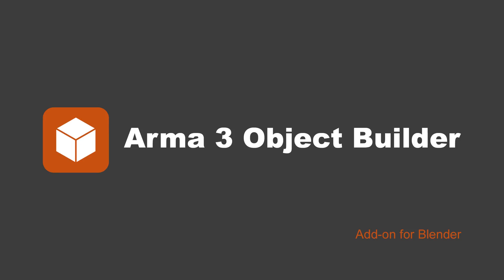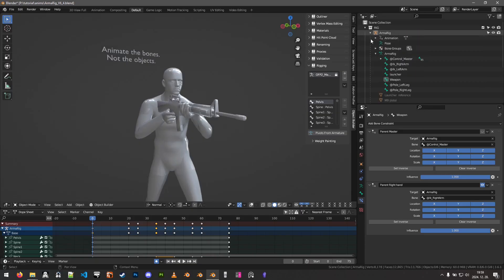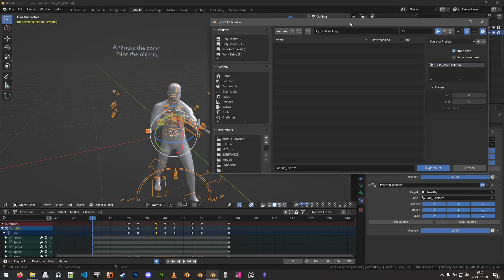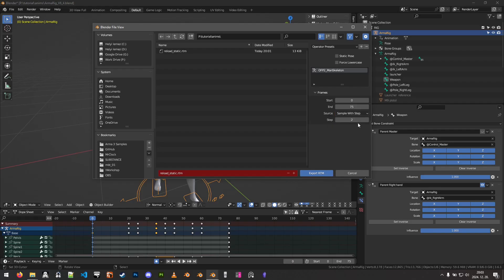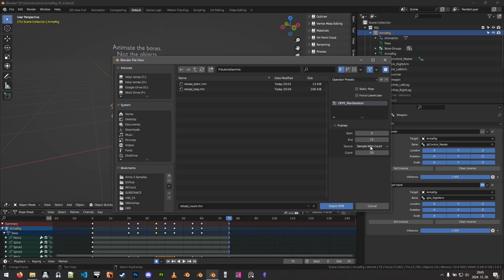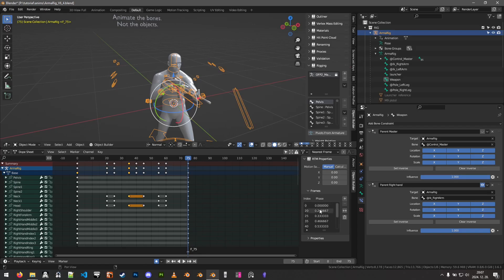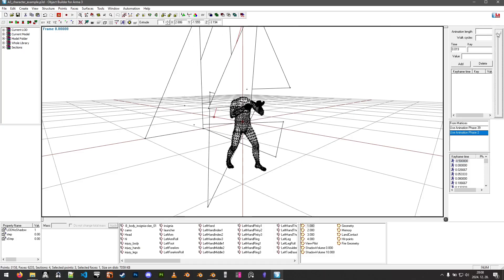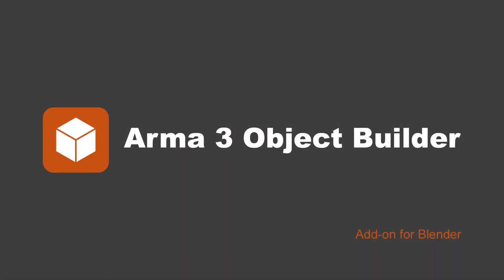A3OB: RTM export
Introduction to the RTM export features in the Arma 3 Object Builder add-on for Blender.

NOTE: The purpose of the video is to serve as a general overview of the features presented. Specific details might change between versions of the add-on, and the video may or may not be remade to reflect the changes. For the up-to-date specifics, the written documentation should be consulted.

Recorded with v2.5.0 of the add-on.

Sections:
- 0:00 Introduction
- 1:03 Skeleton definitions
- 2:39 Starting an export
- 3:03 Static poses
- 4:20 Lowercasing
- 5:07 Frame range
- 5:28 Sampling methods
- 10:04 Checking in the Object Builder application